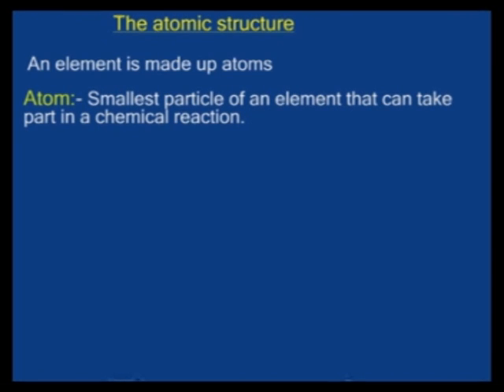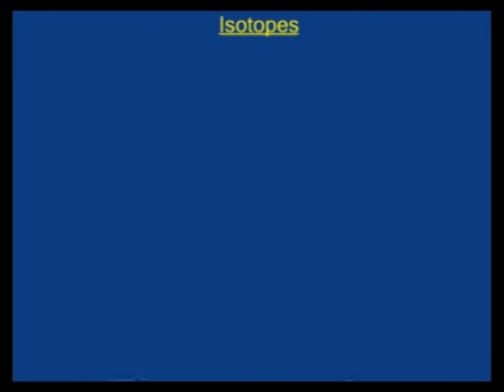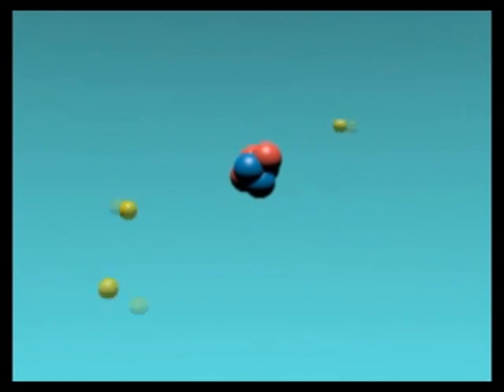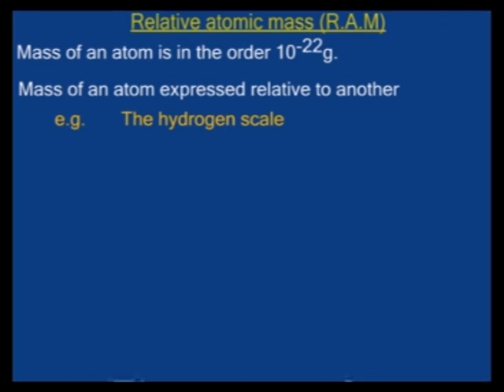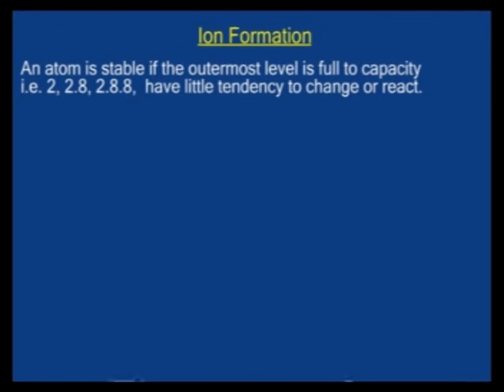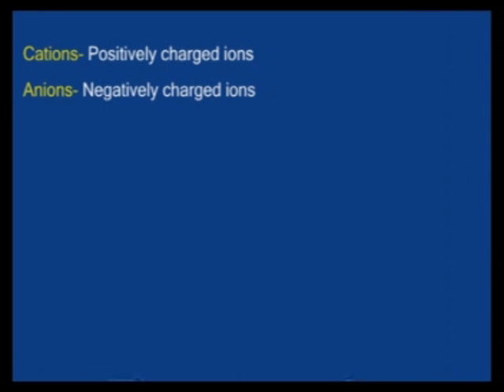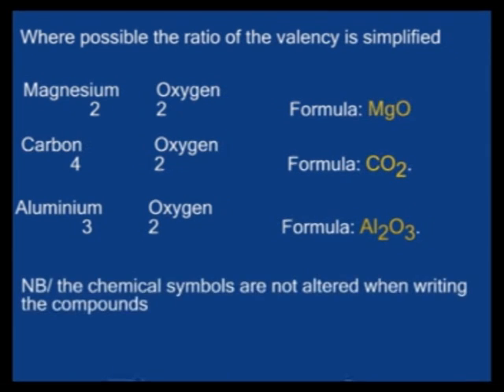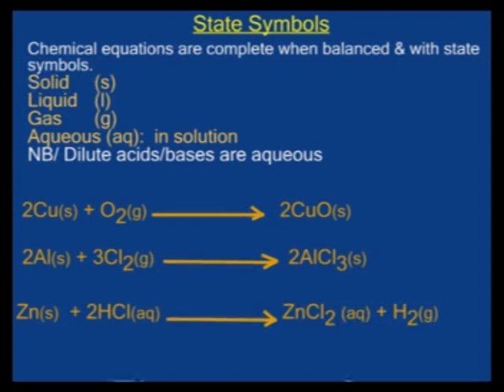1 Atomic Structure & Periodic Table